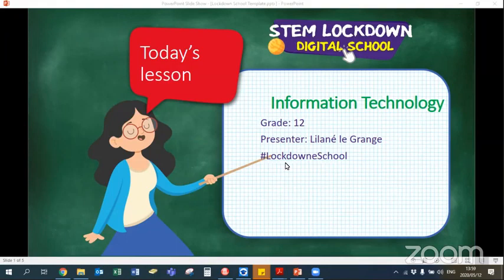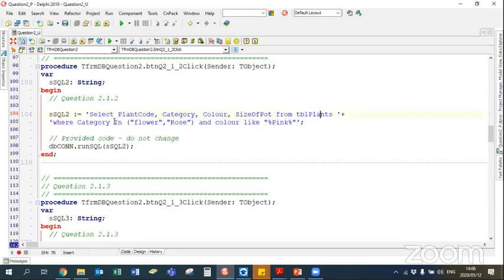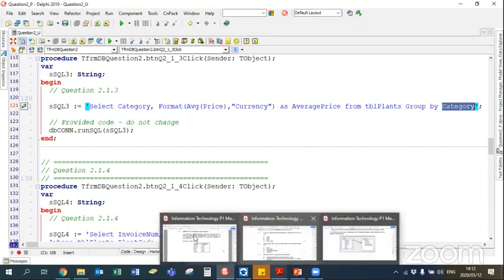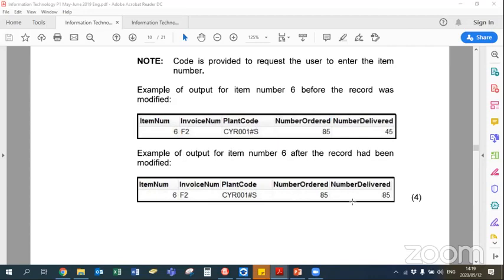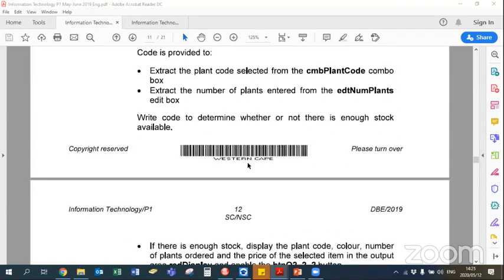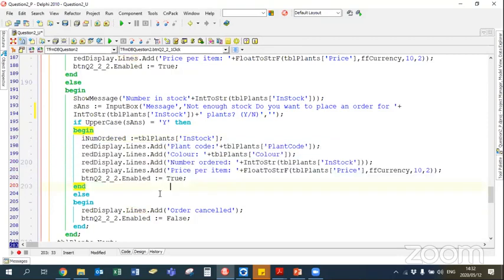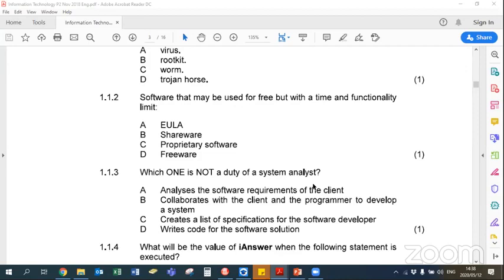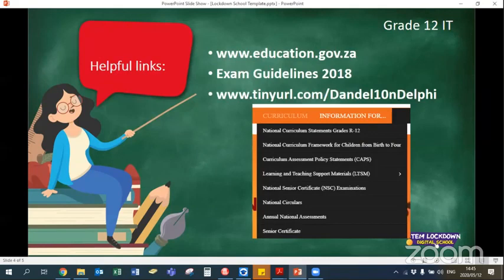Grade 12 IT | Supplementary 2019 Question 2